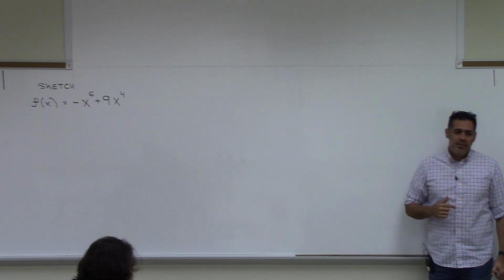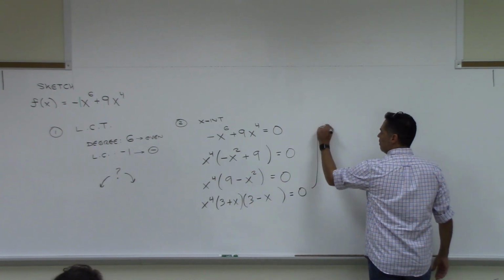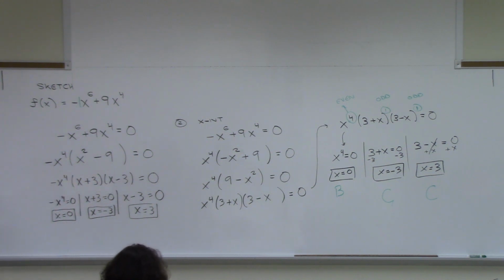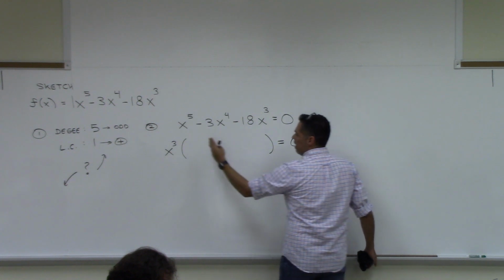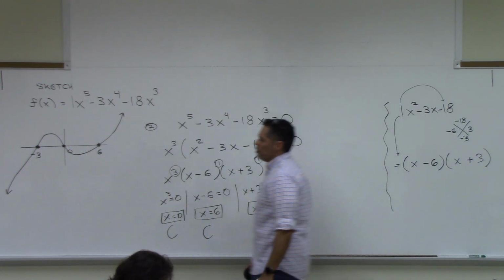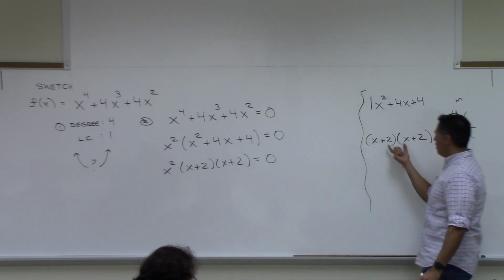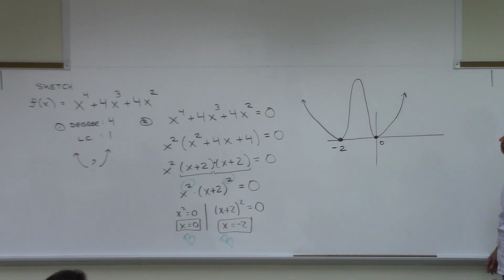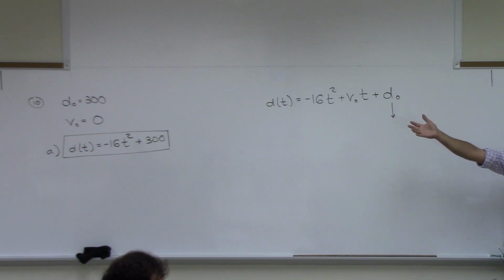1314 3/22 part1 Exam2 Review